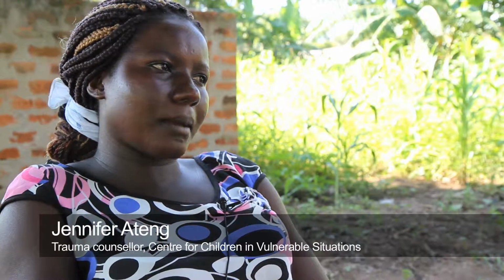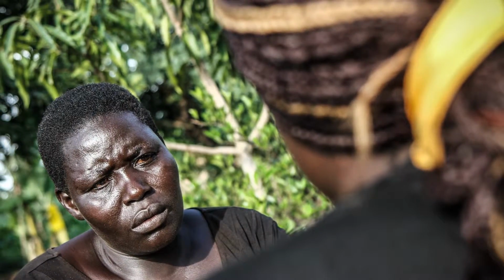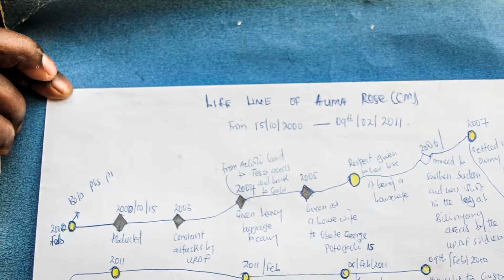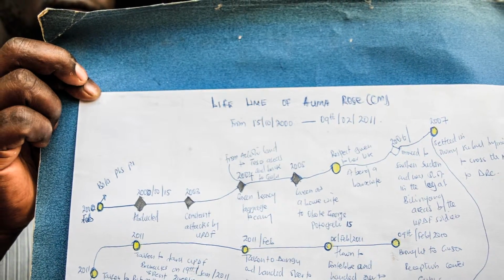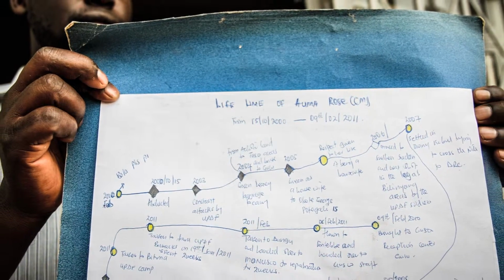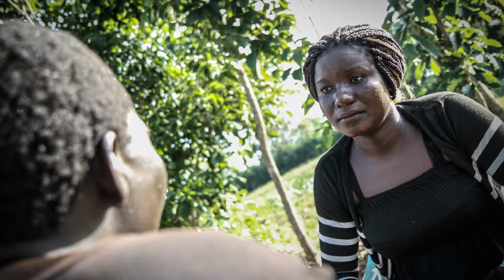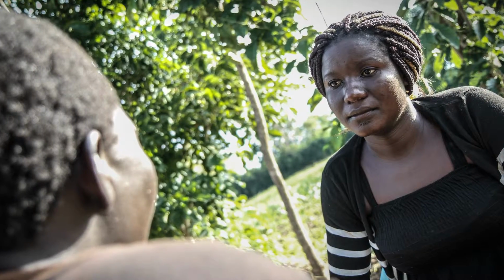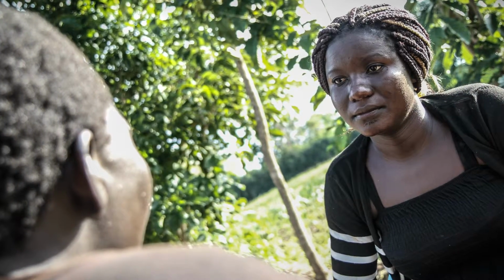Jennifer Ateng: Trauma counselling is a journey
Jennifer Ateng is a trauma counsellor with the Lira-based Centre for Children in Vulnerable Situations. Over the last five years she has worked with dozens of female ex-LRA combatants - including Christine Alaba.